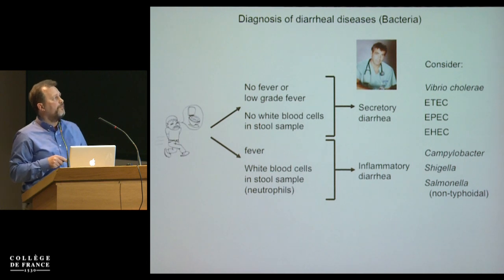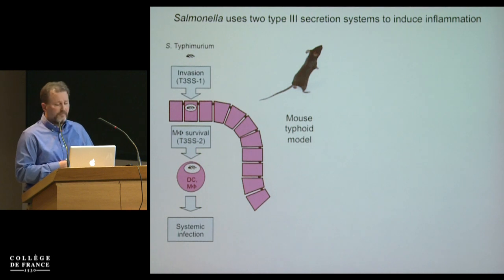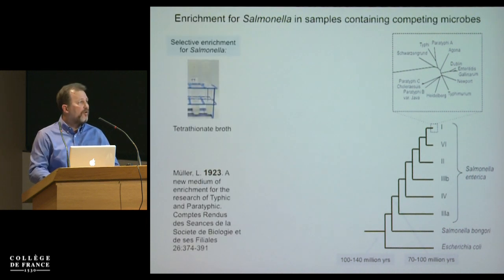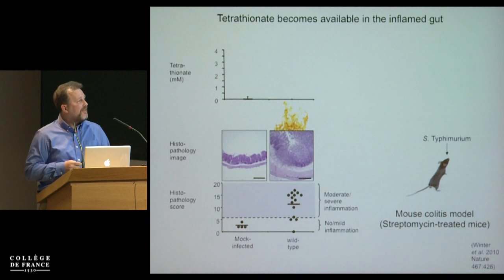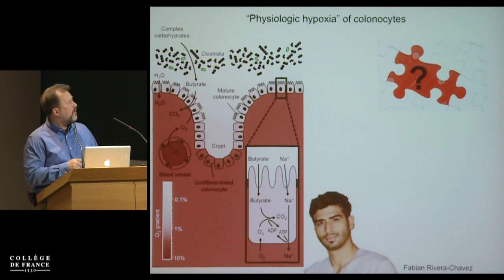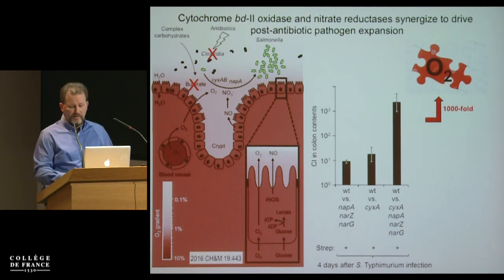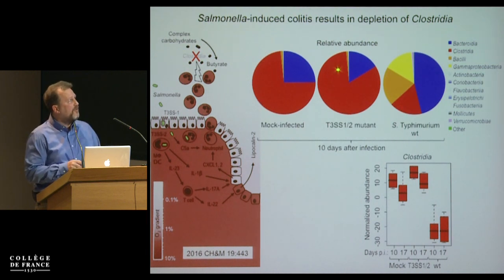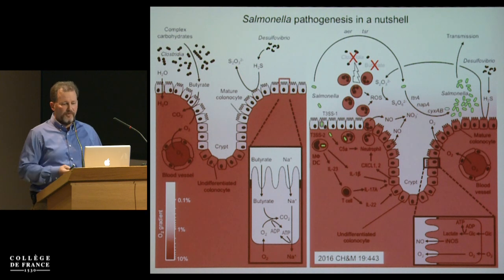Communication among Complex Microbial Populations and Their Host (20) - P. Sansonetti (2015-2016)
Colloque 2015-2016 : Communication among Complex Microbial Populations and Their Host
Conférence du mardi 31 mai 2016 : The Pyromaniac inside You: Salmonella Metabolism in the Host Gut

Intervenant(s) : Andreas Baumler, University of California, Davis